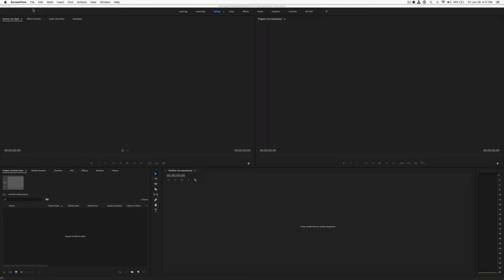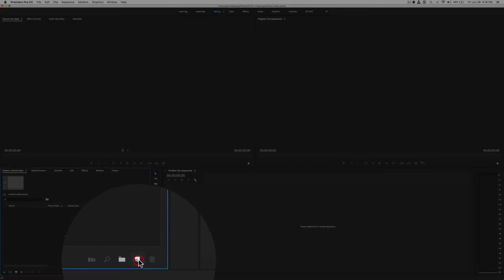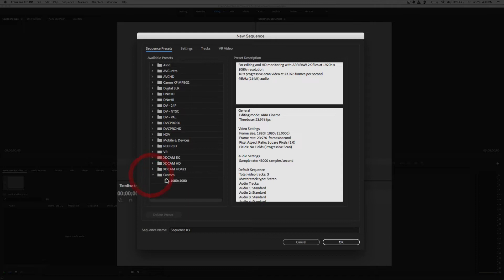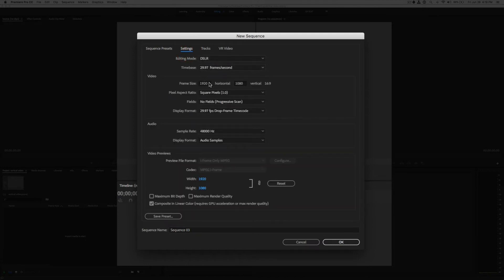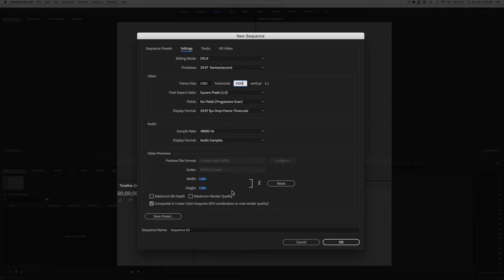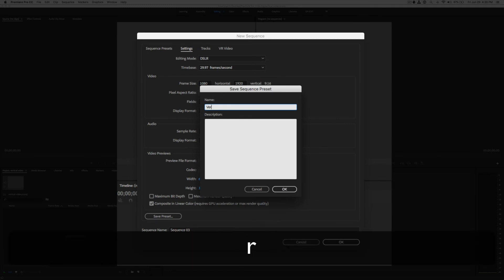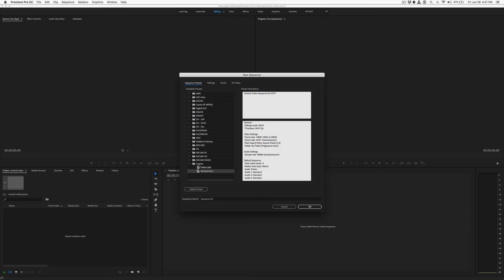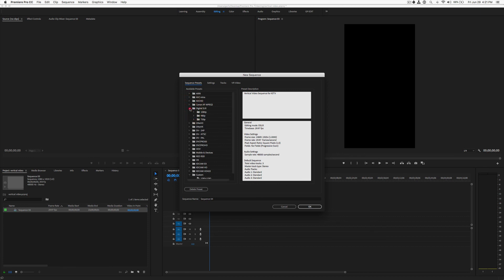How to Make a Vertical Video Sequence Preset in Premiere Pro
Recently a friend asked how to make a vertical video sequence preset so every time they wanted to make a vertical Instagram video for IGTV, they could save a little time. It's pretty easy; I'll show you how I do it.

Gear I use every day and can't live without

• Editing SSD Drive
• Storage Hard Drive
• Stream Deck XL
• Macbook Pro
• Audio Interface
• Audio Monitors